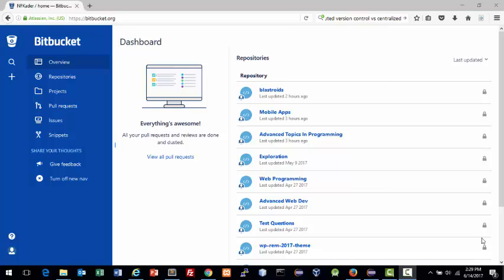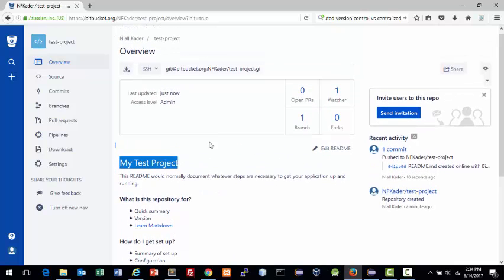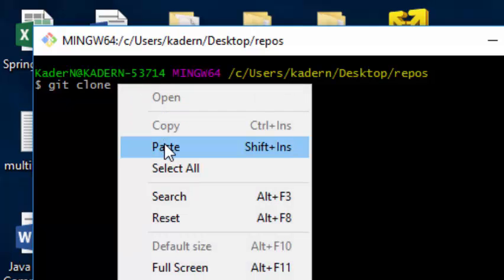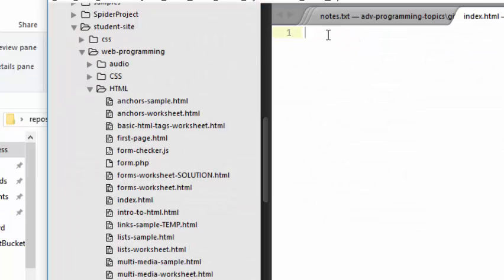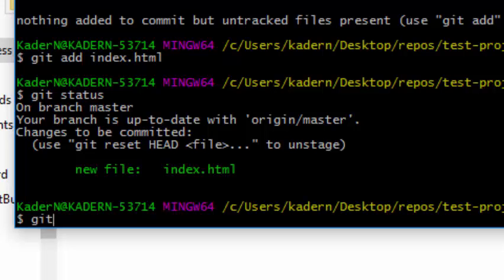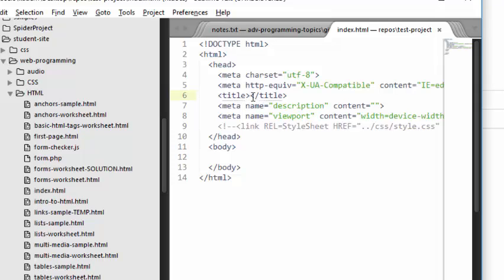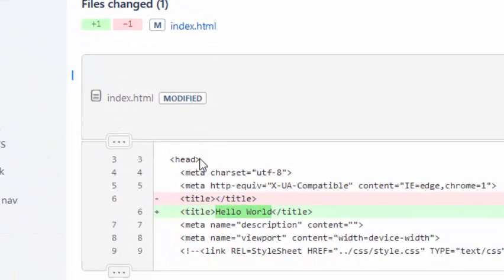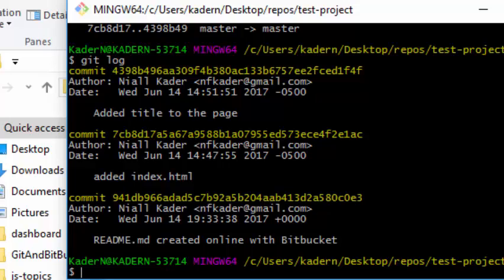Overview of Git and Bitbucket